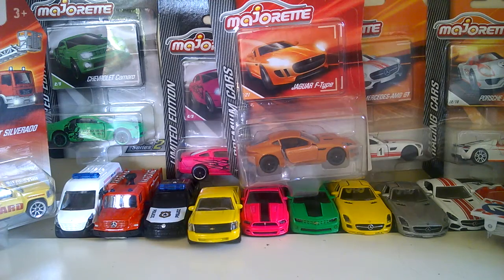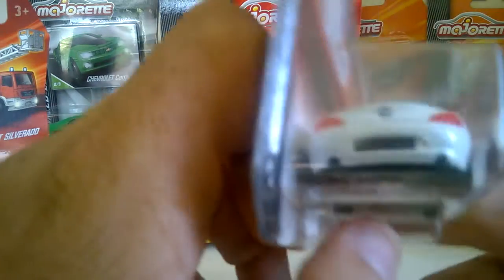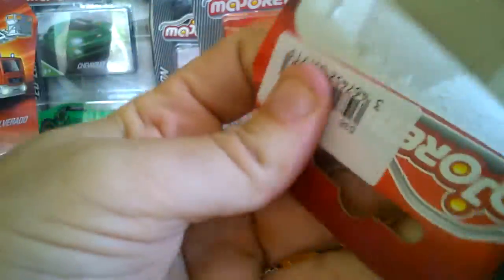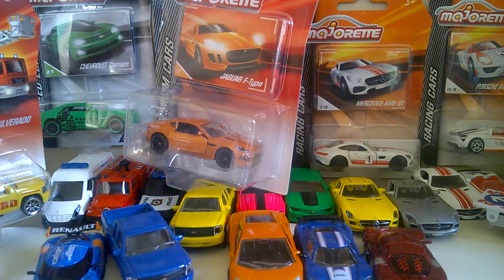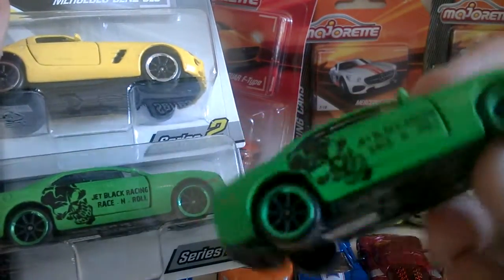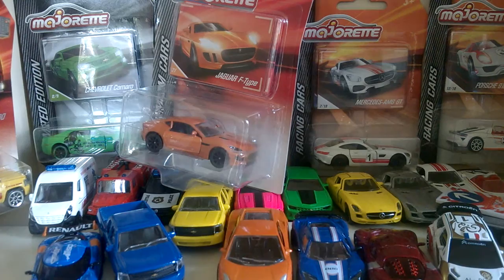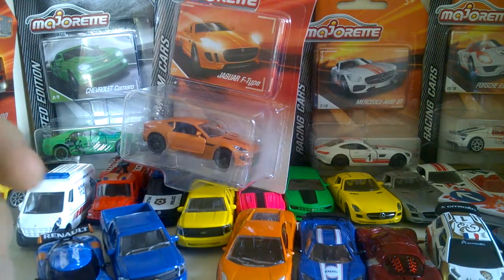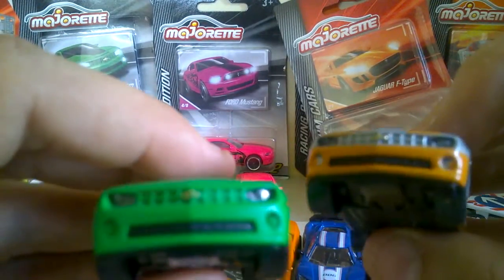New Haul Part one -Majorette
I bought a lot of new cars of Majorette , and so I can show variations and different series.